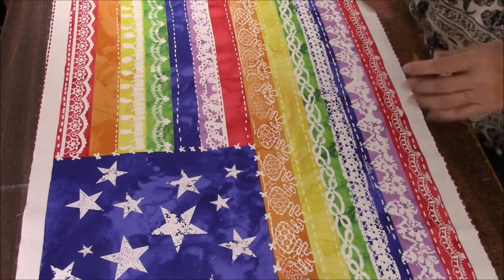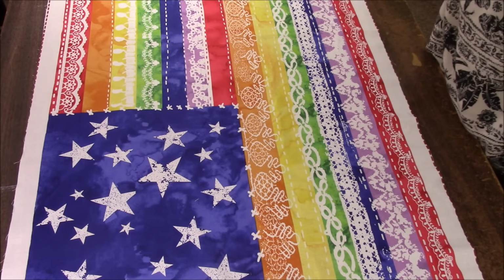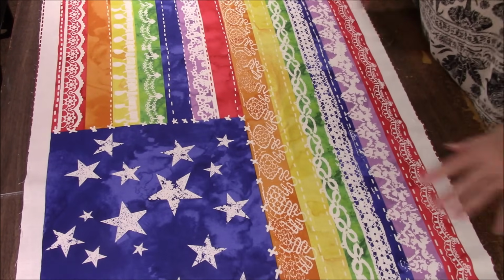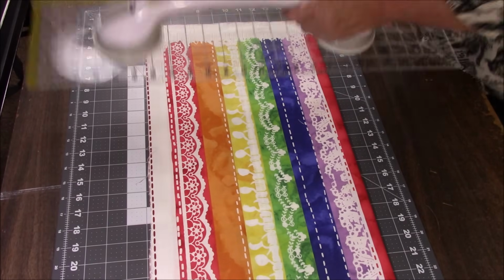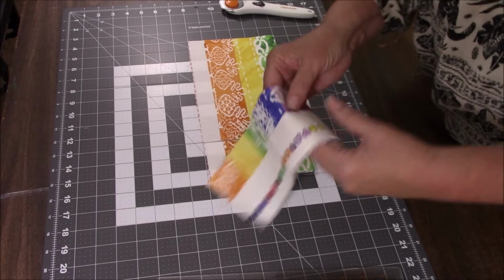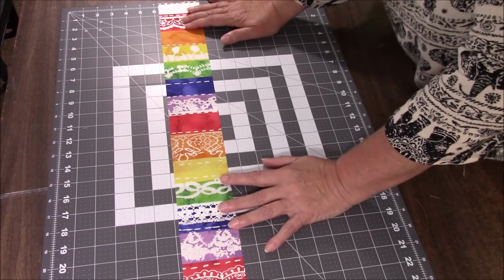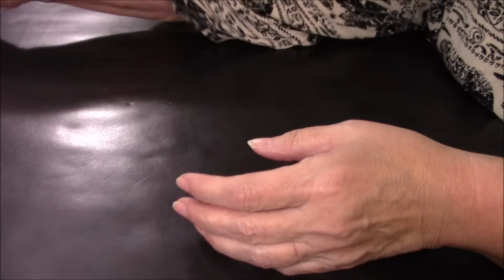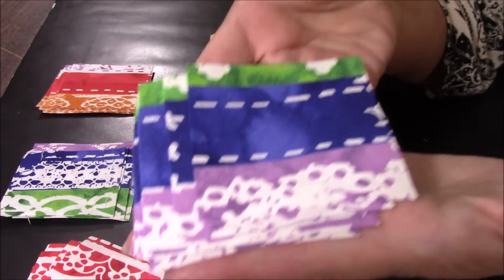Watch Me Cut This Fabric Panel Into 75 Squares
BECOME AN EXCLUSIVE SHOPPER - Get first pick at the fabric I sell and buy at reduced prices! You also get my daily free kindle book lists, my chat posts plus more! Become my patron or youtube member for these perks. USA ONLY